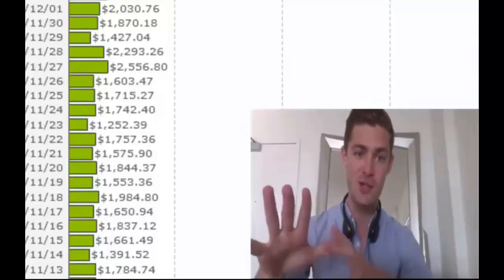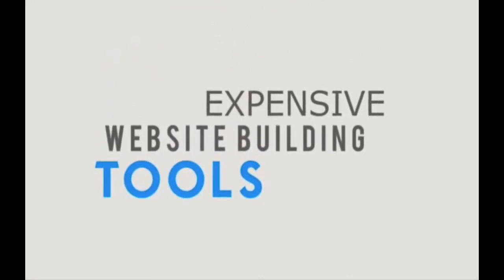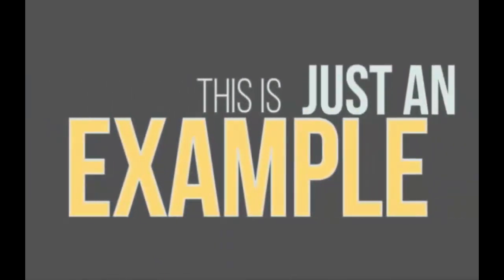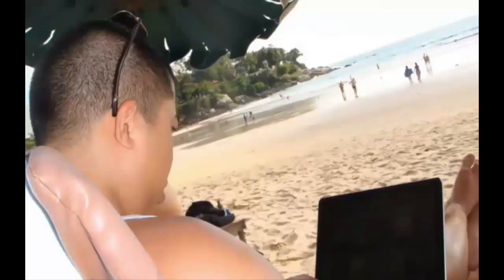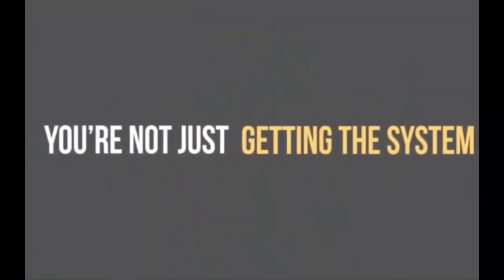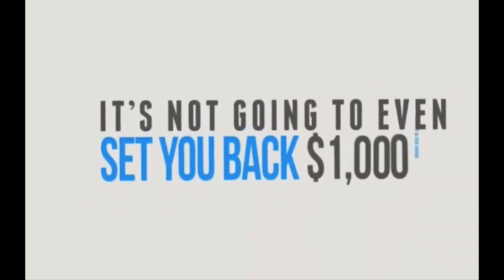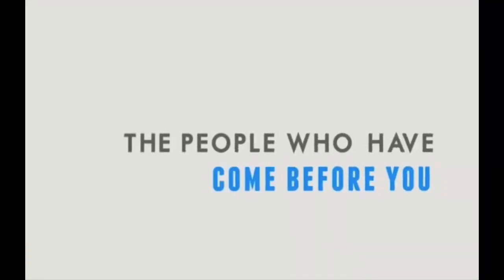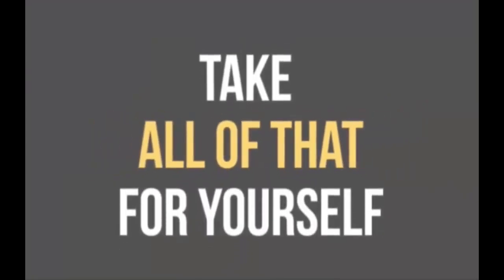Google Sniper 3 review 2018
Google sniper has been a record breaker for all internet marketers. I never thought that I would be making this much money with Google sniper. Google sniper has broke all the records anyone that gets there hands on this guide you will be making money like no tomorrow.

The point of google sniper is that we use a sniper like a quiet one not a real weapon and we find small niches that no one wants and we snipe that and rank it on google. Google sniper is the best guide out there I love it and is the new record breaker. Want Google sniper- The record breaker and it comes with a bonus?